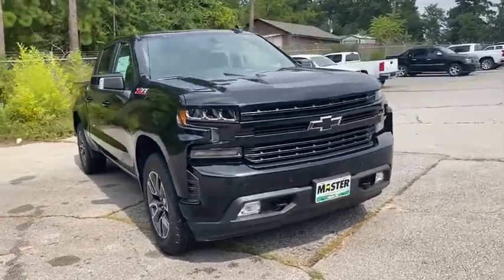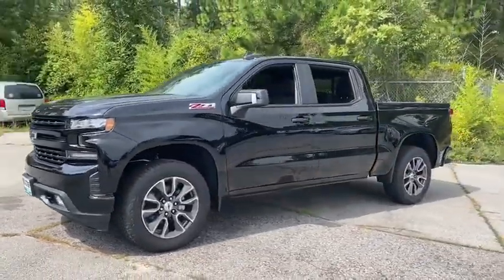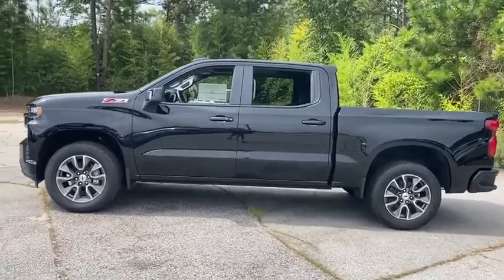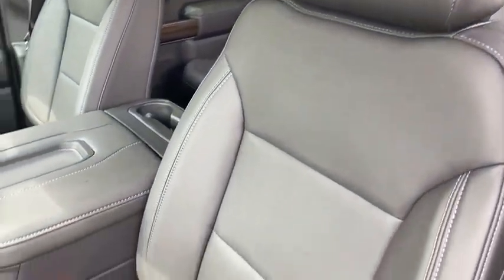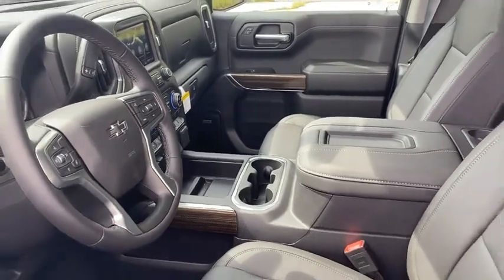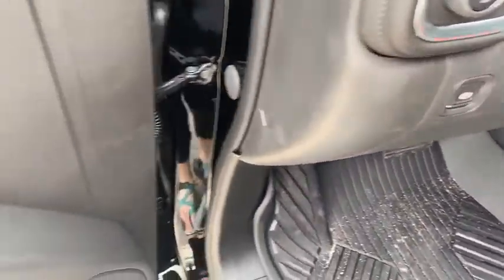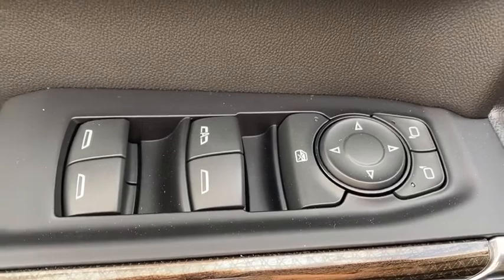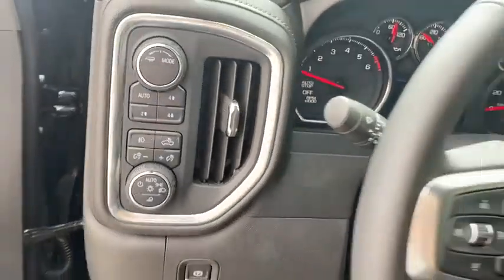2020 Chevrolet Silverado 1500 Augusta GA, Aiken, SC, Grovetown GA, Evans GA, North Augusta SC K27951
Black New 2020 Chevrolet Silverado 1500 available at Master Automotive. Servicing Augusta, Georgia and Aiken, South Carolina as well as the Grovetown GA, Evans GA, North Augusta SC area.
2020 Chevrolet Silverado 1500 RST - Stock#: K27951 - VIN#: 3GCUYEED5LG327951

Master Automotive
3710 Washington Rd

At Master, we develop relationships with our customers that last a lifetime. Our motto is After We Sell, We Serve. Since 1937. But it's more than a motto, it's how we do business.- Will Schafer, President * Celebrating 82 Years of Commitment to Customer Service and our Community * A Multi-Generation Family Business * Locally Owned and Operated Price includes: $5000 - Consumer Cash Program. Exp. 08/31/2020
Advanced Trailering Package,All-Star Edition,Bed Protection Package,Convenience Package II,Convenience Package w/Buckets Seats,Leather Package,Preferred Equipment Group 1SP,Safety Package,Trailering Package,Up-Level Rear Seat w/Storage Package,Z71 Off-Road & Protection Package,Z71 Off-Road Package,2 USB Ports (First Row),6 Speakers,6-Speaker Audio System,AM/FM radio,HD Radio,Premium Bose 7-Speaker Sound System,Radio data system,Radio: Chevrolet Infotainment 3 Plus System,Radio: Chevrolet Infotainment 3 System,Rear Dual USB Charging-Only Ports,Steering Wheel Audio Controls,Air Conditioning,Dual-Zone Automatic Climate Control,Electric Rear-Window Defogger,Rear window defroster,Single-Zone Manual/Semi-Automatic Air Conditioning,120-Volt Bed Mounted Power Outlet,120-Volt Instrument Panel Power Outlet,12-Volt Rear Auxiliary Power Outlet,4-Way Manual Driver Seat Adjuster,Bluetooth For Phone,Power Front Windows w/Driver Express Up/Down,Power Front Windows w/Passenger Express Down,Power Rear Windows w/Express Down,Power steering,Power windows,Remote keyless entry,Remote Vehicle Starter System,Steering wheel mounted audio controls,Universal Home Remote,Heavy Duty Suspension,Manual Tilt Wheel Steering Column,Manual Tilt/Telescoping Steering Column,Speed-sensing steering,Traction control,4-Wheel Disc Brakes,ABS brakes,Dual front impact airbags,Dual front side impact airbags,Electrical Lock Control Steering Column,Front anti-roll bar,Front wheel independent suspension,Keyless Open & Start,Low tire pressure warning,Occupant sensing airbag,Overhead airbag,Power Door Locks,Power Sunroof,Brake assist,Electronic Stability Control,Hill Descent Control,Rear Vision Camera,Delay-off headlights,Front fog lights,Fully automatic headlights,Panic alarm,Security system,Theft Deterrent System (Unauthorized Entry),Electronic Cruise Control,Speed control,Heavy-Duty Rear Locking Differential,170 Amp Alternator,220 Amps Alternator,Auxiliary External Transmission Oil Cooler,External Engine Oil Cooler,High Capacity Air Filter,Body Color Grille,Bumpers: body-color,Chevytec Spray-On Black Bedliner,Dual Exhaust w/Black Exhaust Tips,Dual Exhaust w/Polished Outlets,Front LED Fog Lamps,Front License Plate Kit,Heated door mirrors,High Gloss Black Mirror Caps,Hitch Guidance,LED Cargo Area Lighting,Power door mirrors,Rear step bumper,Rear Wheelhouse Liners,2 USB Ports,4.2 Diagonal Color Display Driver Info Center,4G LTE Wi-Fi Hot Spot Capable,All-Weather Floor Liner (LPO) (AAK),Chevrolet Connected Access Capable,Cloth Seat Trim,Color-Keyed Carpeting Floor Covering,Compass,Driver door bin,Driver vanity mirror,Floor Mounted Center Console,Front reading lights,Front Rubberized Vinyl Floor Mats,HD Rear Vision Camera,Heated Steering Wheel,Illuminated entry,Lane Change Alert w/Side Blind Zone Alert,Leather Wrapped Steering Wheel,OnStar & Chevrolet Connected Services Capable,Outside temperature display,Overhead console,Passenger vanity mirror,Rear Cross Traffic Alert,Rear reading lights,Rear Rubberized-Vinyl Floor Mats,Tachometer,Tilt steering wheel,Trailer Tire Pressure Monitor Sensors,Trip computer,Ultrasonic Front & Rear Park Assist,Urethane Steering Wheel,Voltmeter,10-Way Power Driver Seat w/Lumbar,40/20/40 Front Split-Bench Seat,Front Bucket Seats,Heated Driver & Front Outboard Passenger Seats,Rear 60/40 Folding Bench Seat (Folds Up),Split folding rear seat,Front Center Armrest w/Storage,Passenger door bin,Advanced Trailering System,Front Frame-Mounted Black Recovery Hooks,Hitch Guidance w/Hitch View,Integrated Trailer Brake Controller,Wheels: 18 x 8.5 Bright Silver Painted Aluminum,Wheels: 20 x 9 Painted Aluminum,Deep-Tinted Glass,Power Sliding Rear Window w/Rear Defogger,Variably intermittent wipers,3.23 Rear Axle Ratio